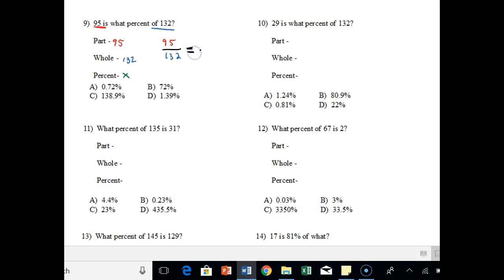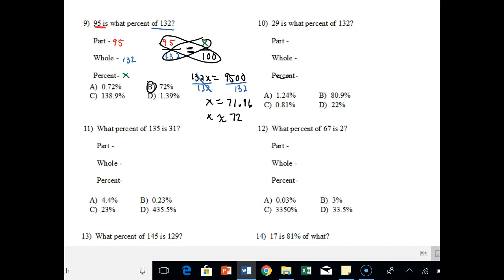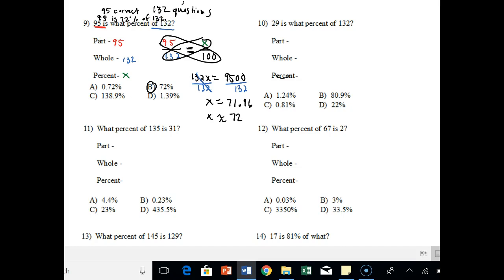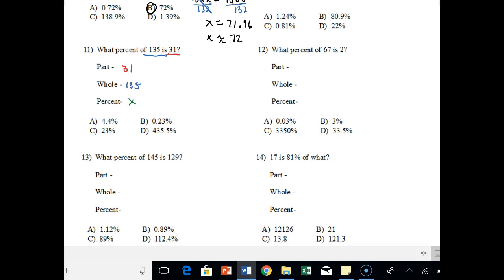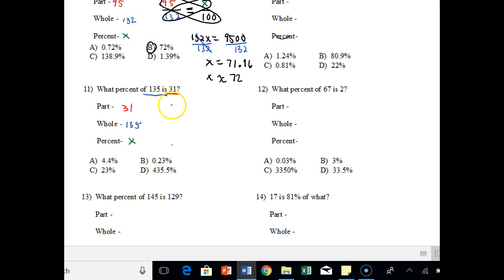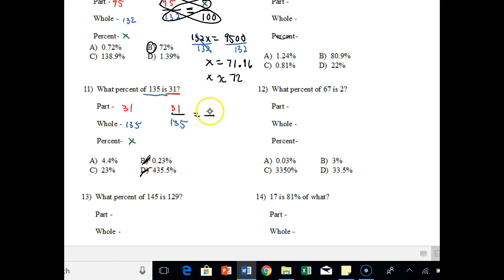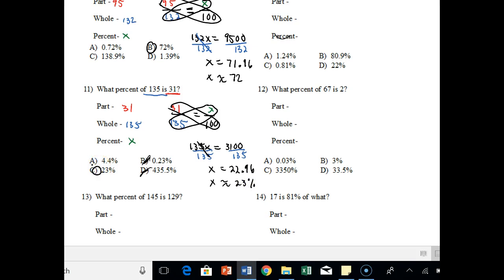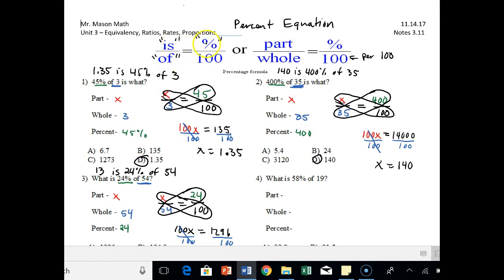Notes 3.11 pt.3